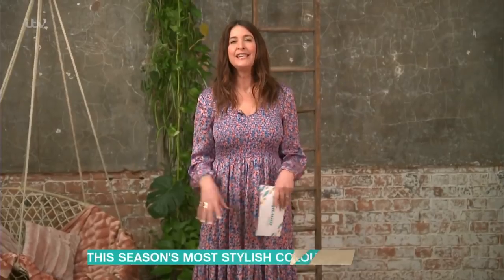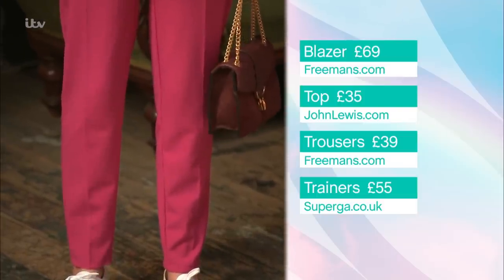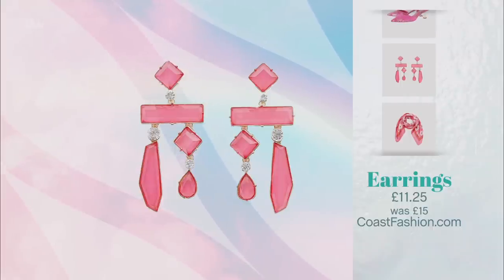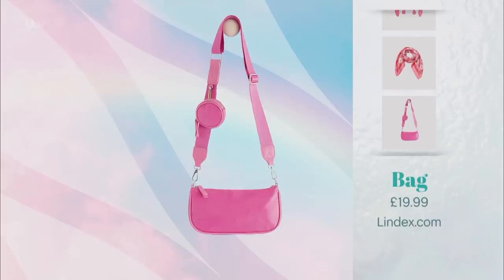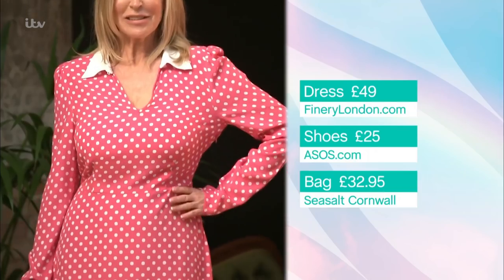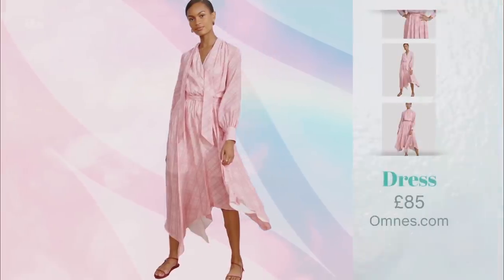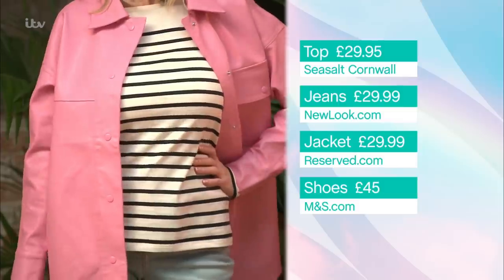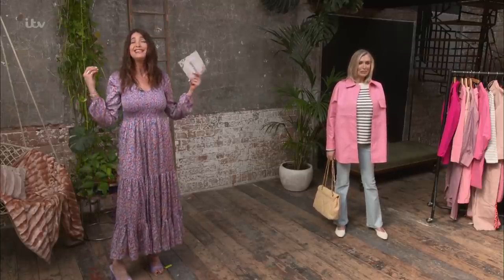Lisa Snowdon's Top Pink Picks for Spring | This Morning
As we look forward to post-lockdown life, it’s time to embrace colour again - and this season it’s all about pink! From sugary sweet pastels to bold and bright fuchsia, Lisa Snowdon’s will be joining us with her best buys.

Stream This Morning live, every weekday from 10am on the ITV Hub 📲